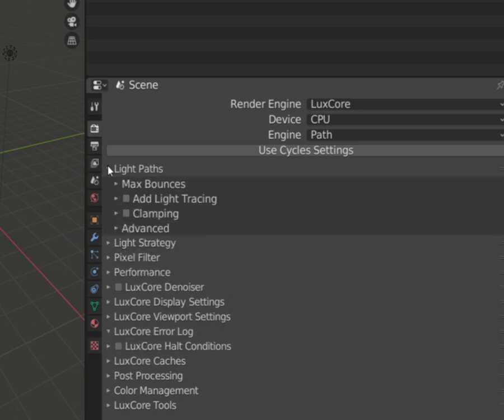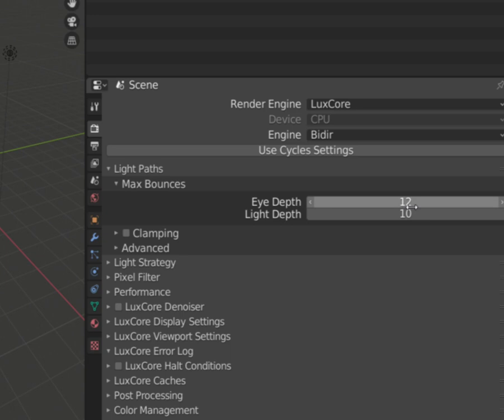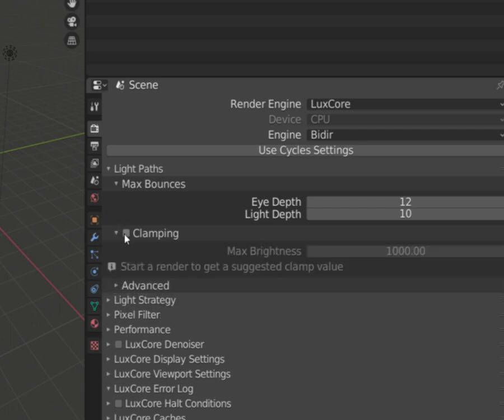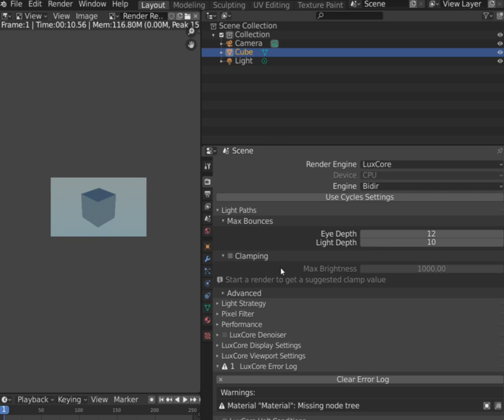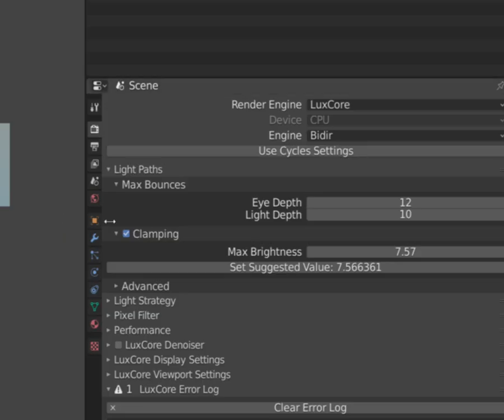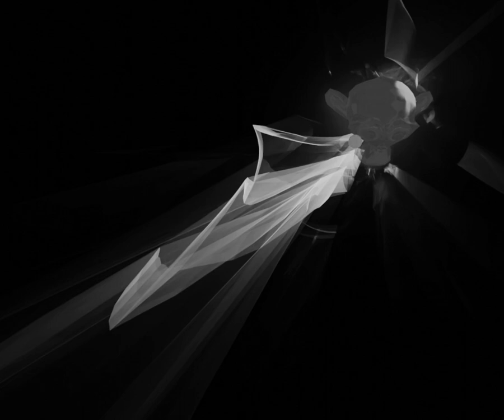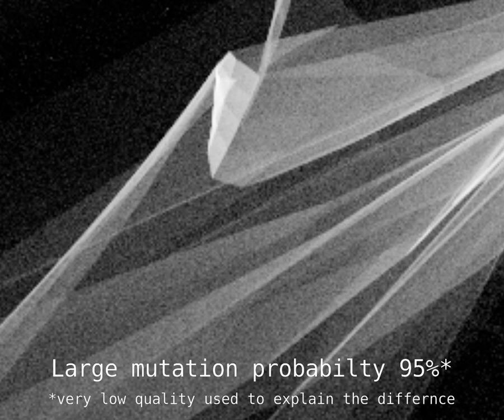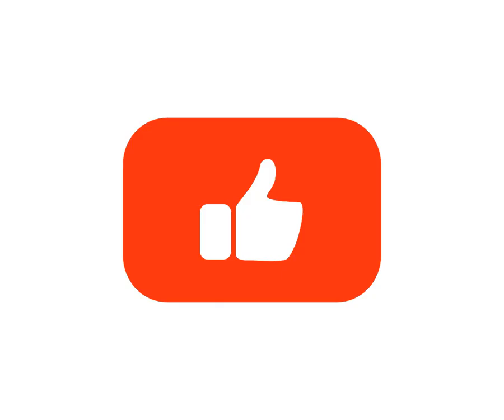BlendLuxCore: Render settings - Light paths II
This short series is about BlendLuxCore - LuxCore render engine Blender implementation. Second part explains how bidirectional path tracing method uses light bounces, clamping and metropolis sampler.